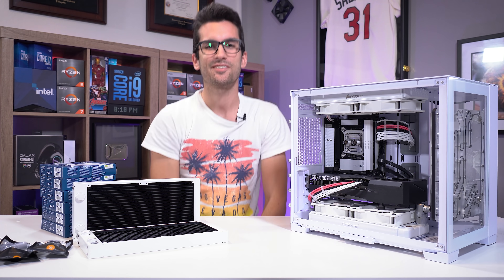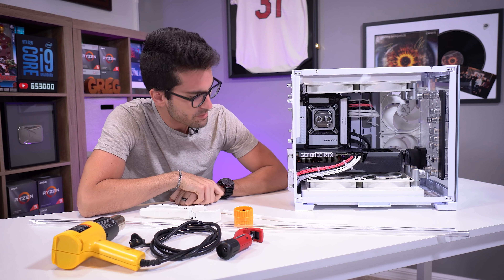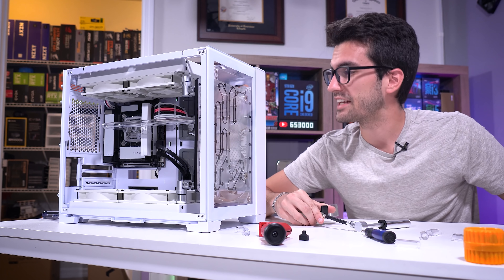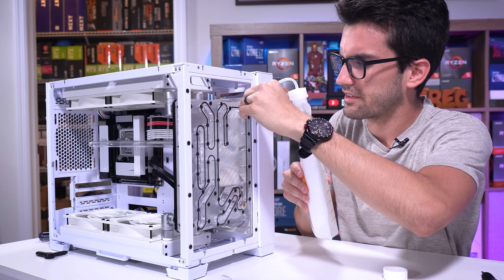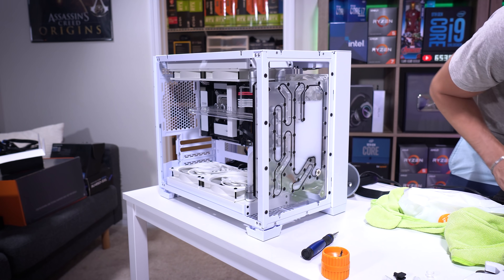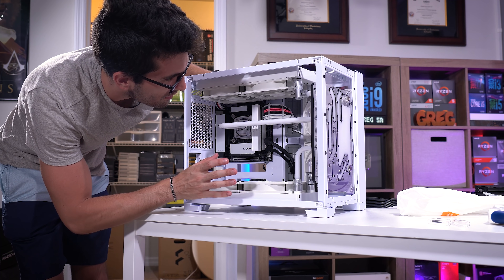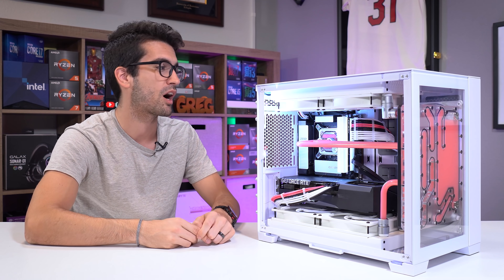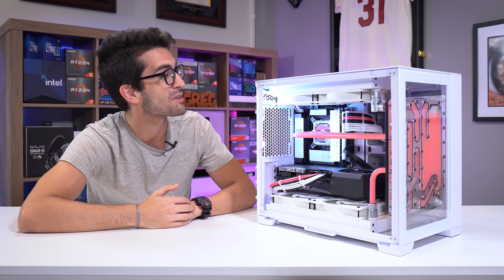Building in the Lian Li PC-O11 Mini! (Part 2)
I've been a huge fan of Lian Li PC cases lately. Let's see what the O11 Mini can do! Part 2!

🛠️ PC parts list:
Intel Core i9 11900K
Gigabyte Z590I Vision (Aorus Ultra listed)
be quiet! SFX L 600W
Lian Li PC-O11 Mini
Gigabyte GeForce RTX 3060 Elite
Corsair MP600 2TB
16GB Team Group T-Force Xtreem ARGB

HUGE shout-out to EKWB for supplying us with all of the custom water-cooling gear used in this video.

2x Pixio PX277 Prime 165Hz IPS Monitors